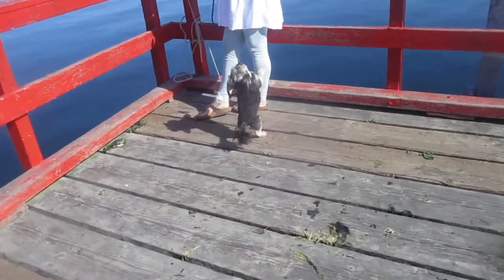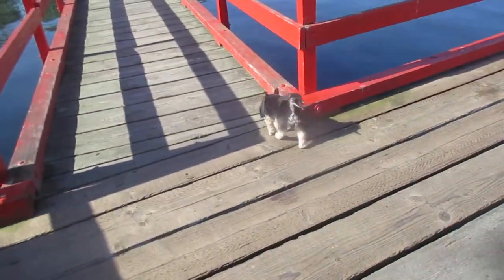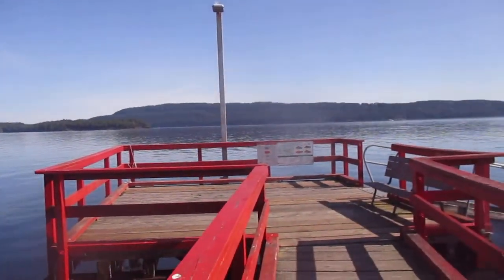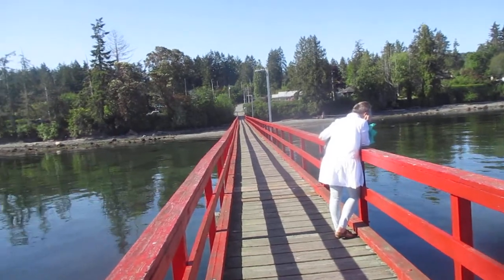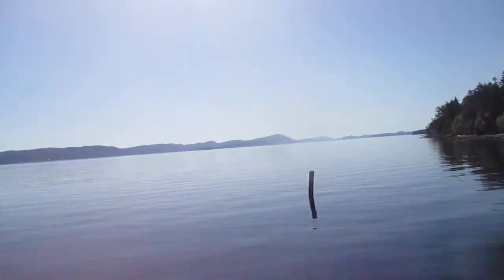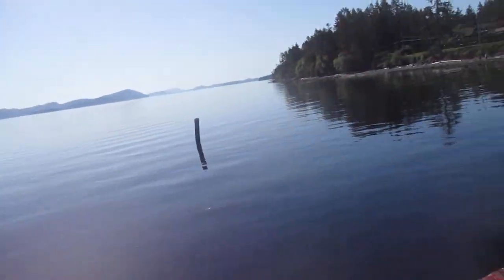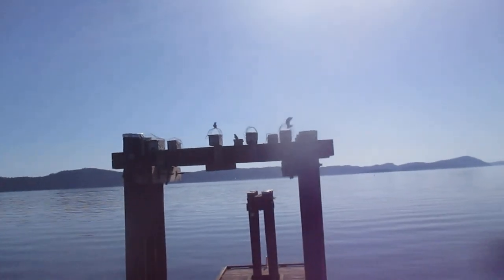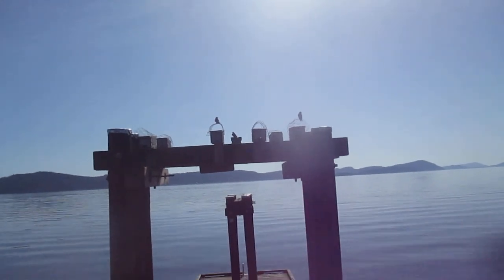Purple Martins @ Fernwood Dock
The purple martin is the largest swallow in North America. Despite their name, purple martins are not truly purple. Their dark blackish-blue feathers have an iridescent sheen caused by the refraction of incident light giving them a bright blue to navy blue or deep purple appearance.